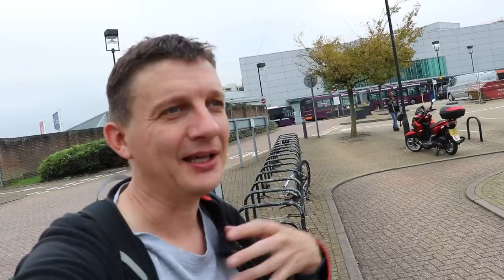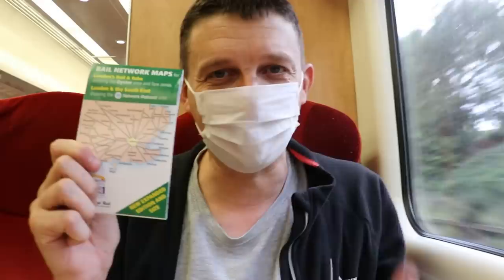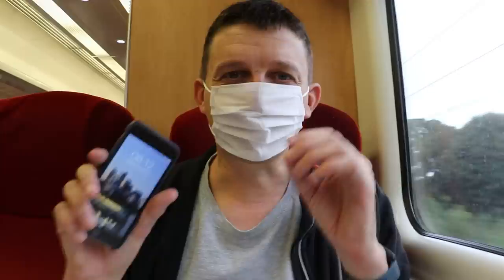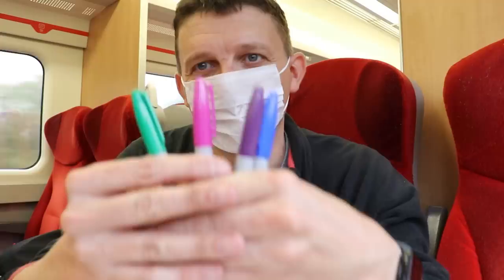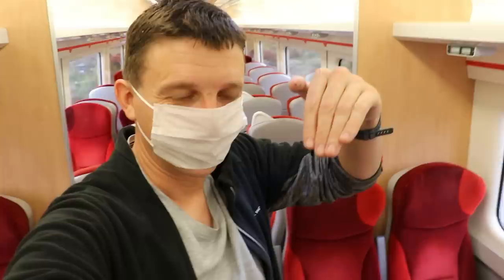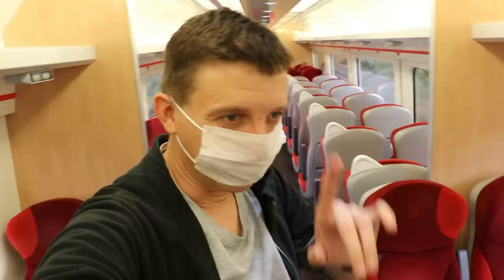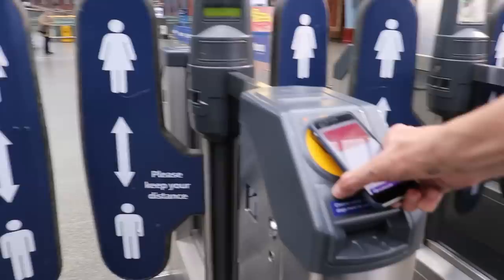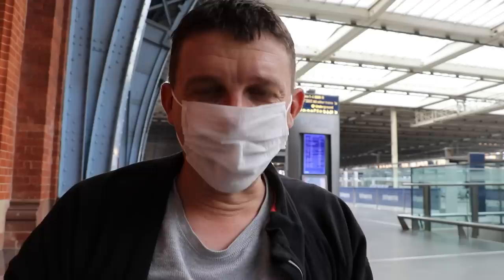Ride an Intercity 125 with a Contactless Card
What I really wanted to call this video, was "The Only Place Where You Can Catch An Intercity HST 125 Train By Using A Bank Contactless Card", but that's a bit of a mouthful.

It occurs because Luton Airport Parkway has now been added to the area in London where you can pay using a non-Oyster Contactless Card. And seeing as East Midlands Railway stop some HST's there, I thought it was worth a ride ...

Thanks to everyone one Twitter a couple of weeks ago who responded to my "Which Diagrams are always Class 43/HST?", you were all very helpful with your kind responses.

A note also to acknowledge that it was a Scotrail HST set that was involved in the Stonehaven crash recently, hence out of respect I refrained from mentioning how many of these units they have, as they now obviously have one less.

Finally, if you've read this far to the bottom of the comments, WELL DONE, you may go ahead and type "Slidey Windows, Slammy Doors!" in the comments below to confuse everyone else!